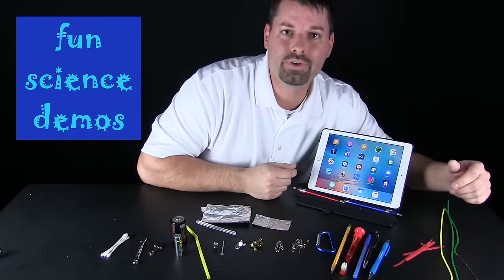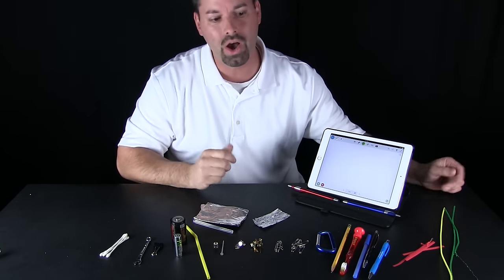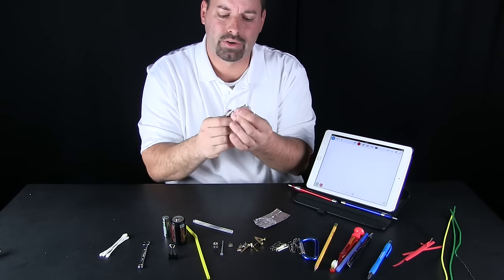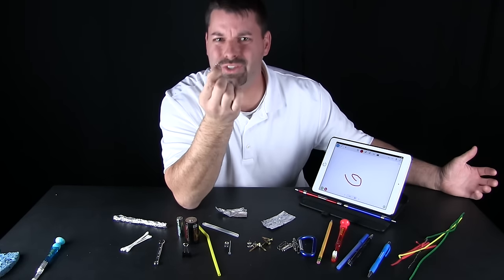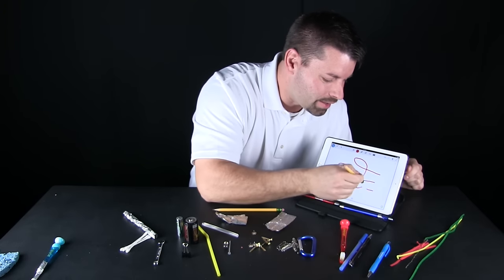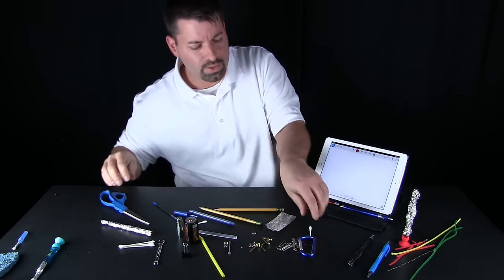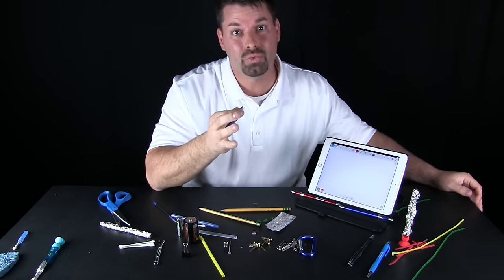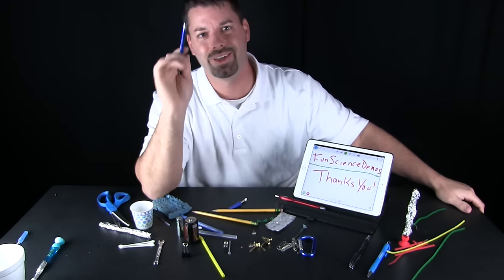Engineer Your Own Stylus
Jared challenges students to engineer a stylus that works on tablets or smartphones.